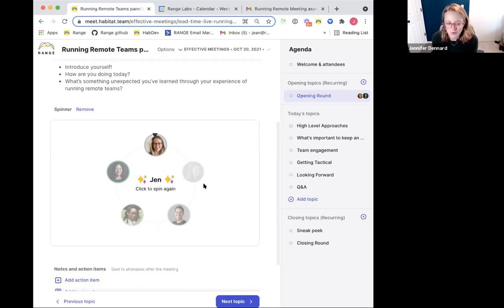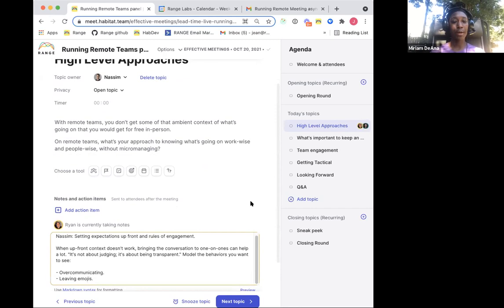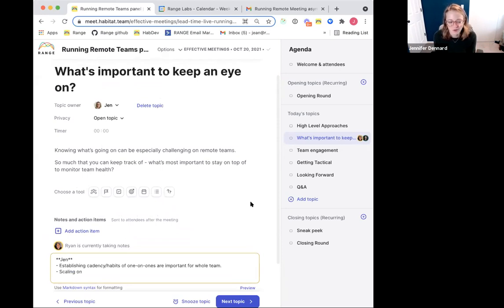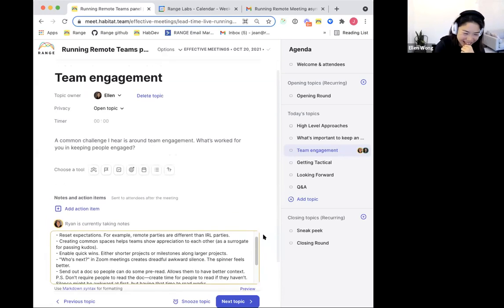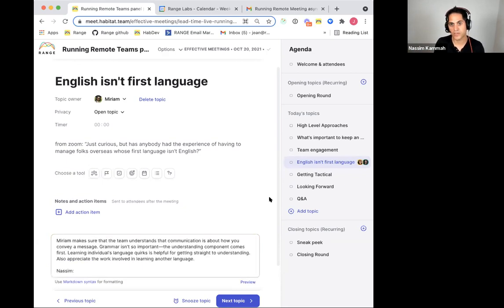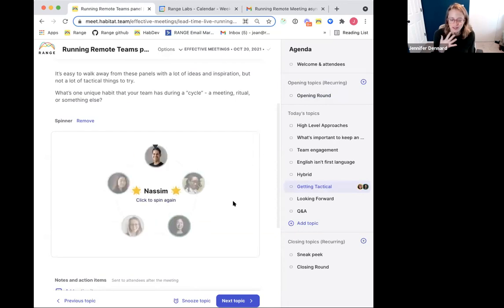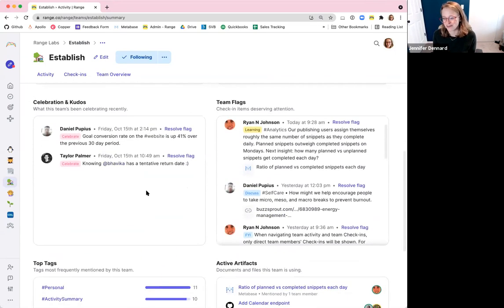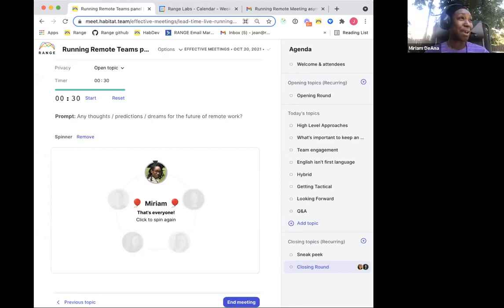Lead Time Live: Running Remote Teams panel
Remote work can make it hard to know what's going on. Is your team working on the right things? Are YOU working on the right things? And how are people really doing? Are they chugging along, or starting to look around for new opportunities?

Perhaps, like many leaders, you've hacked together a process that works for your team. But you want to know, how are other people doing this? Is there anything you're missing?

In this panel hosted by Jean Hsu,  panelists Ellen Wong, Jen Dennard, Miriam DeAna, and Nassim Kammah share new ideas for running your remote team, including:
- What asynchronous and synchronous touch points we've set up — so we always know what's going on.
- How to know how people are doing, without constantly being in meetings.
- What important information leaders look for to determine team health and alignment.
- And more!